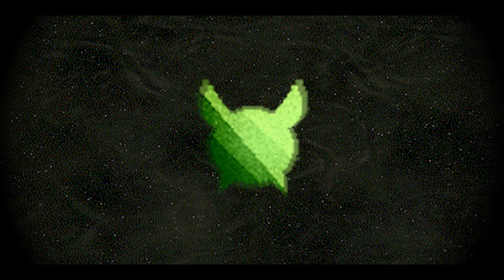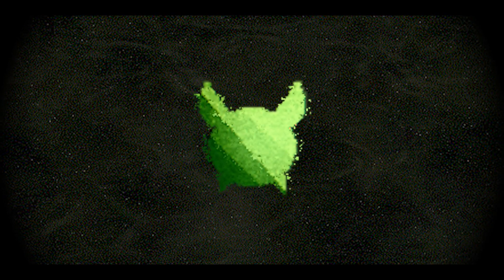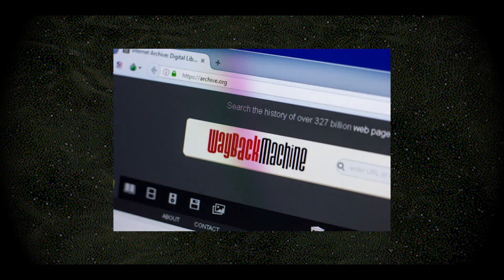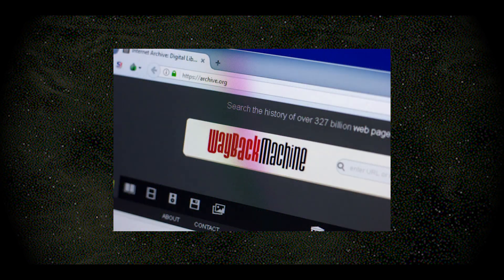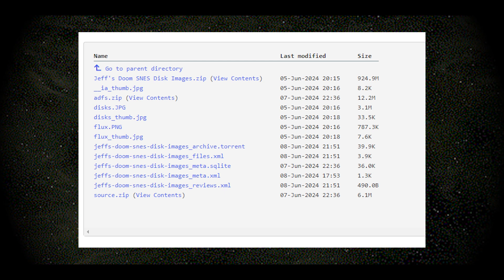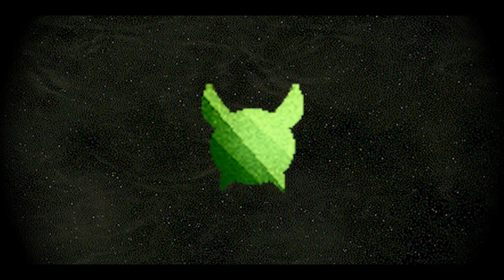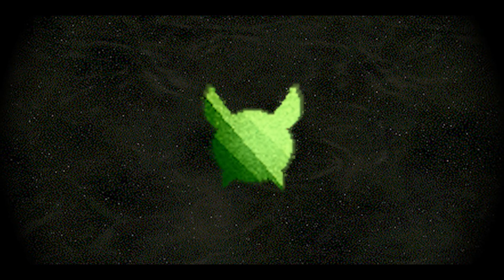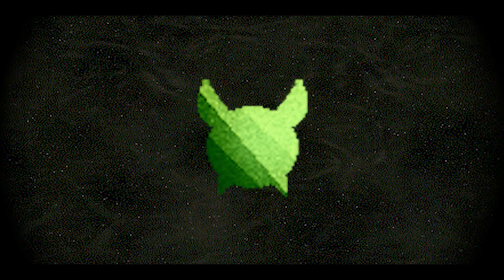The COMPLETE Doom SNES Source Code RELEASED for ALL!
This is it! The full SNES Doom source code has finally been made public for all. It's finally free from legal limbo.

This contains all of the Doom assets and all of the tools that were used on the Commodore Amiga line of computers to develop the Super Nintendo version of Doom.

It even contains the sound drivers for the game that were so difficult to get released at first